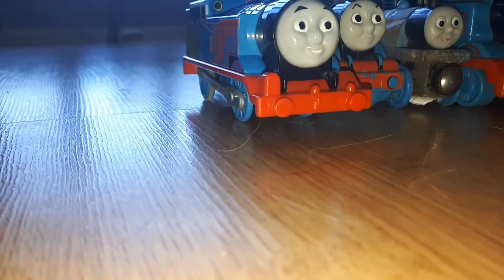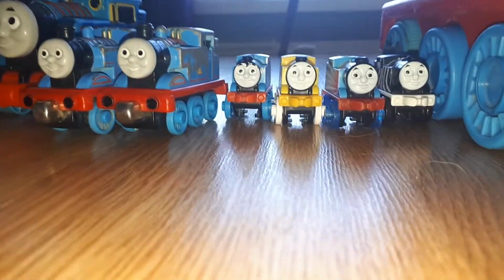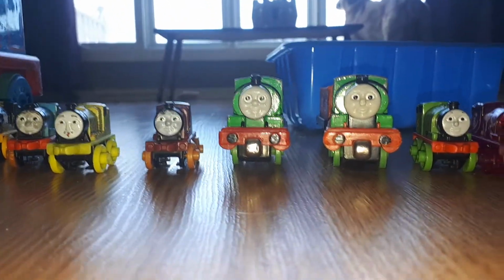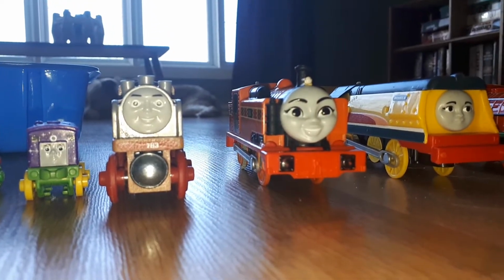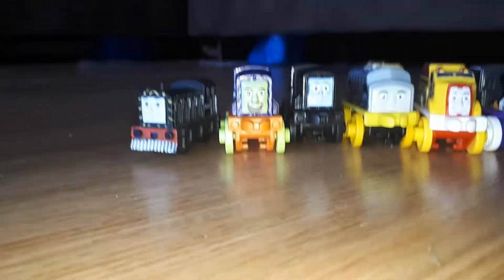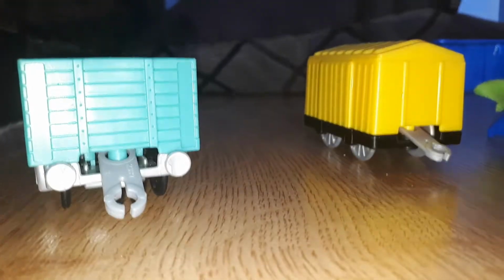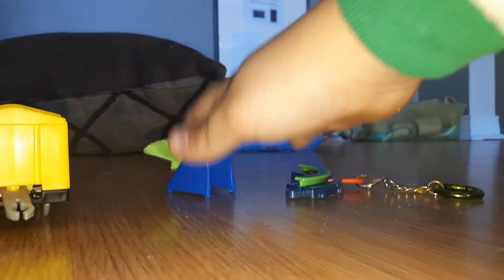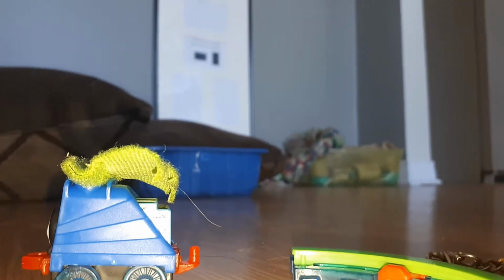Thomas & Friends collection